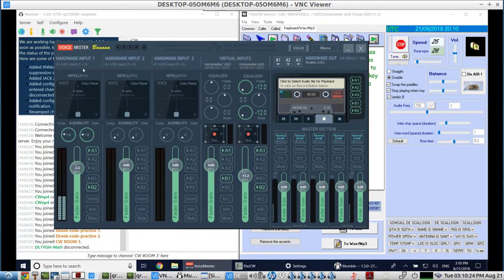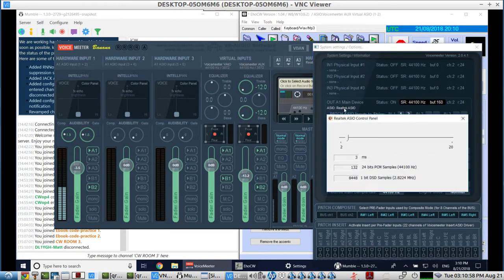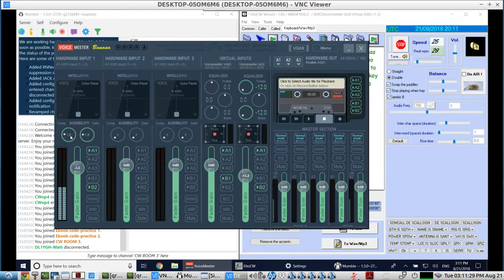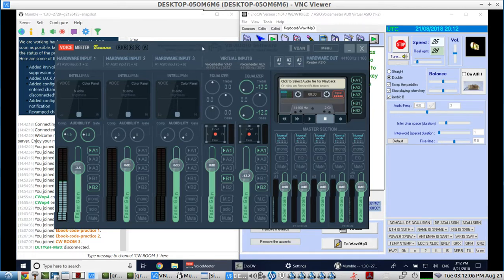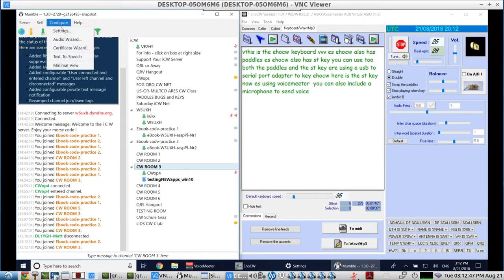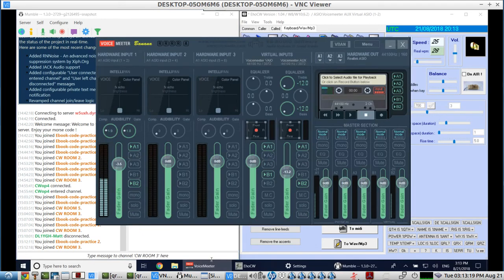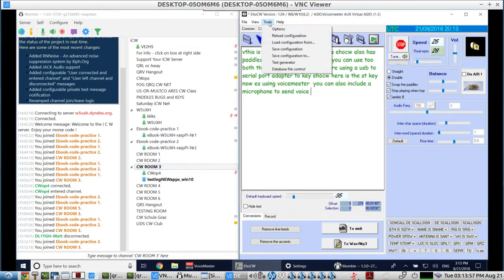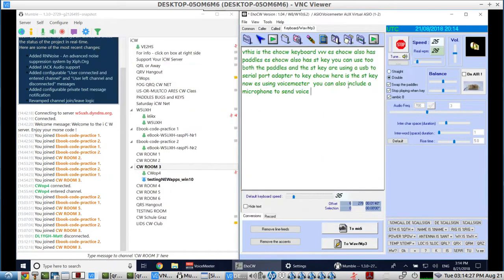Low Latency audio using the Realtek Asio Driver on VoiceMeeter - LIVE demo with Mumble Voice Chat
brief setup demo of using the Realtek ASIO driver at low latency settings on VoiceMeeter's A1 output...the laptop being used is a WINDOWS 10 64 bit DELL LAPTOP

NOTE:  the audio you are hearing has been recorded from the MUMBLE AUDIO OUTPUT on a remote LINUX LAPTOP,  that is also connected to the same mumble channel where the
WIN 10::MUMBLE::VOICEMEETER is transmitting

Morse Code using the ehoCW windows program was used as a demo, since sending morse code on a paddle, or key, requires low latency audio performance for good keying and near zero audio delay sidetone monitoring...ehoCW lets you key with a CW KEYBOARD, PADDLES, and a STRAIGHT KEY